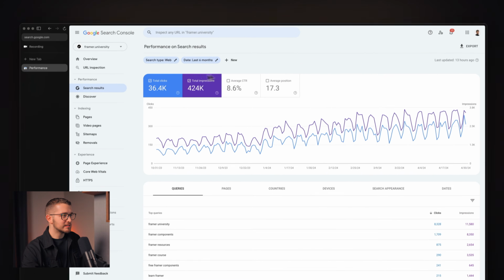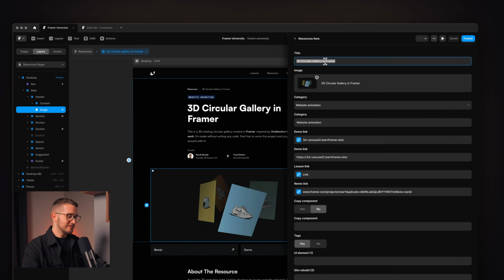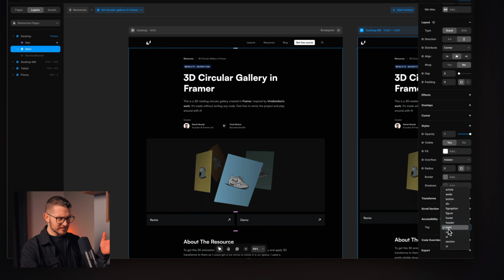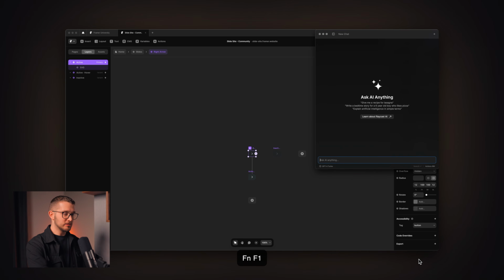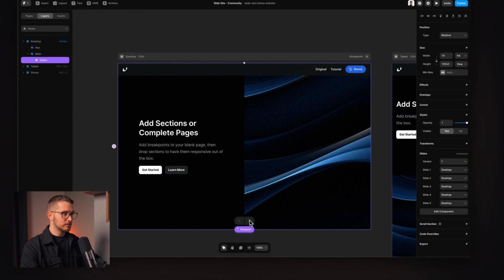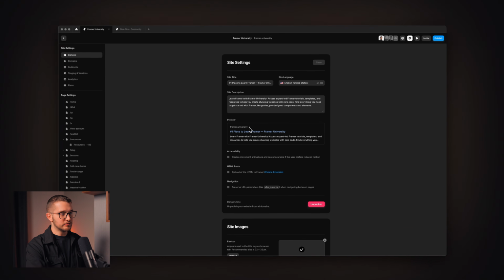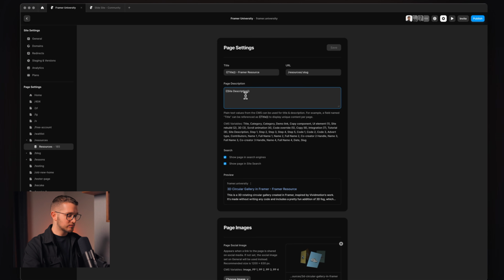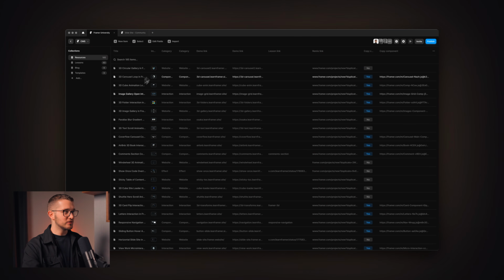Framer SEO for Beginners: Rank #1 In Google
In this tutorial, you'll learn how to optimize your websites for search engines in Framer.

I'll show you all the tips and tricks you can use inside Framer to achieve great SEO. I'll also share some additional techniques that help maximize your chances of showing up in Google search results.

With the help of this video, you'll be able to design and publish fully optimized Framer websites that organically gain clicks from Google.

00:00 - Introduction
00:39 - The roadmap
00:58 - Alt text
02:07 - HTML tags
05:04 - Aria label
06:43 - Title & description
09:46 - Content & Backlinks
11:27 - Additional resources